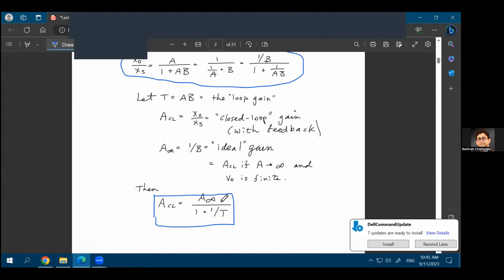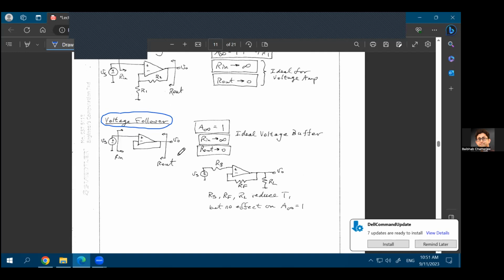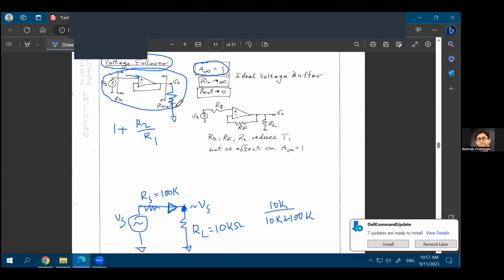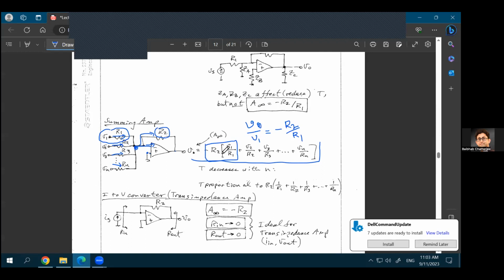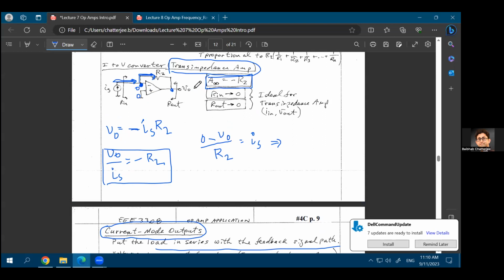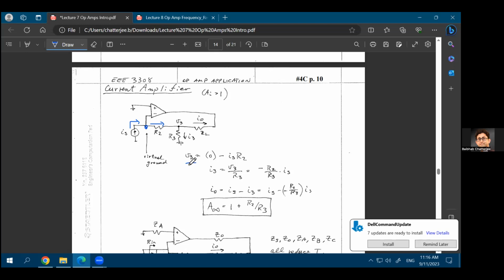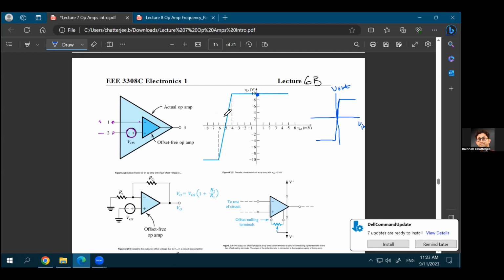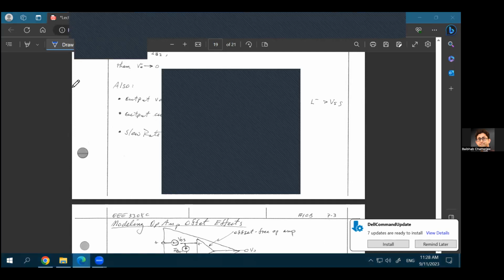Lec 8: Op-Amp Configurations